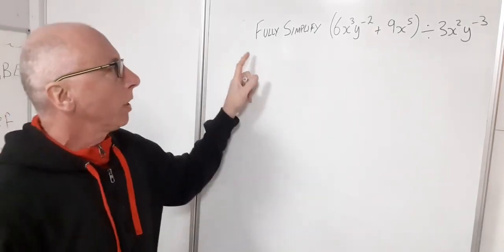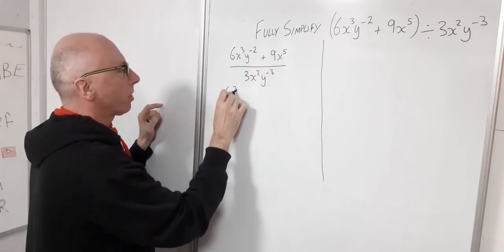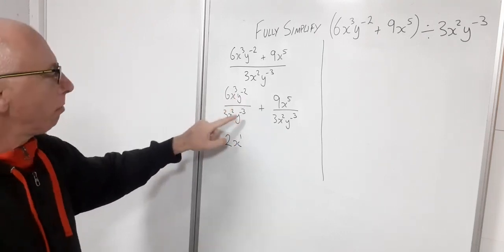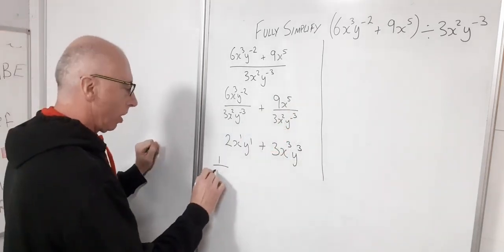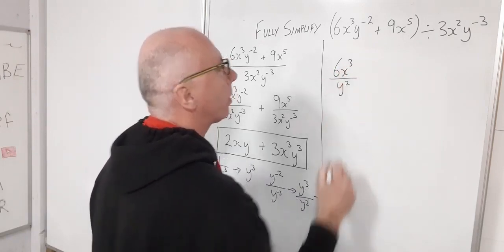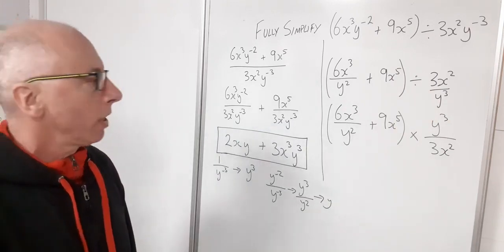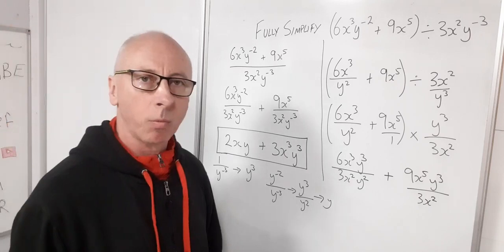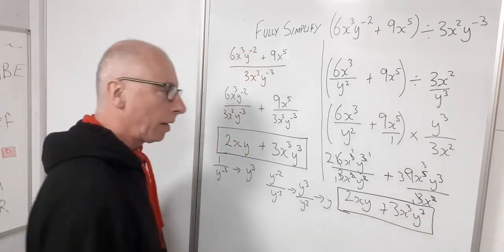Use Indice Laws to Simplify an Expression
Fully Simplify an Expression using Indice Laws
Further Maths Question 13 from June 2022 Paper Non Calculator